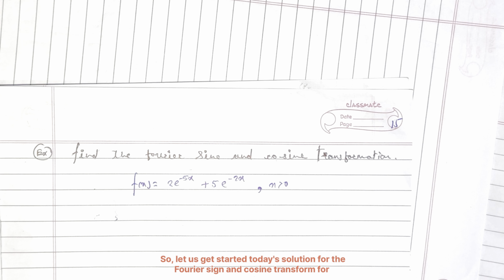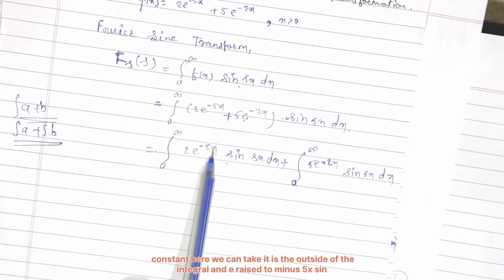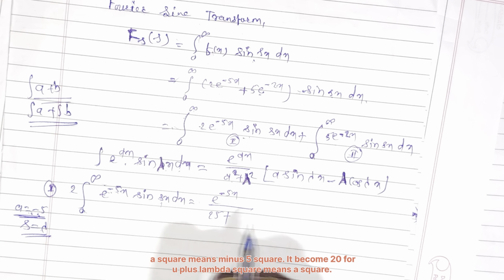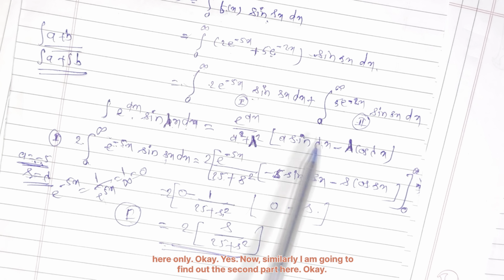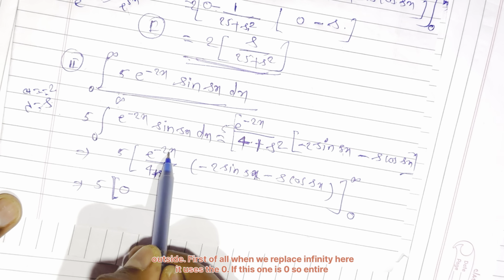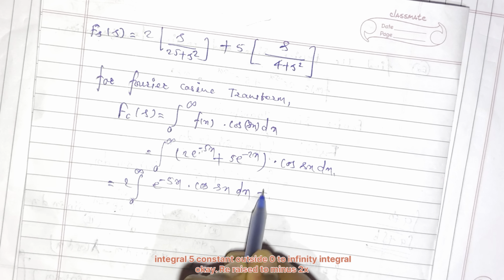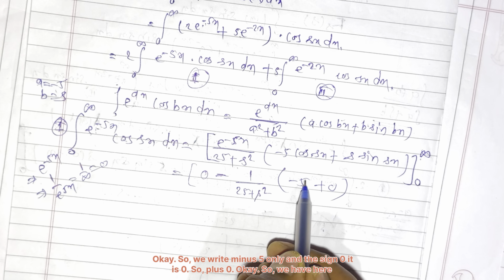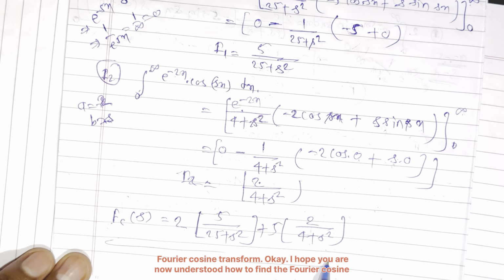Unit 2-Lect-F16- Fourier Sine & Cosine with Inverse Transform Solve Examples : ENGG MATHS (M3) SPPU